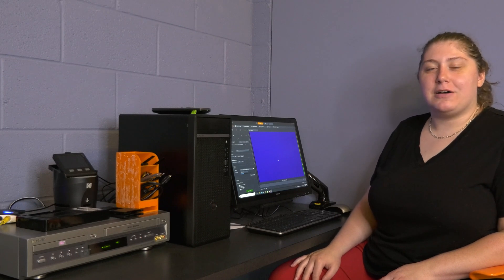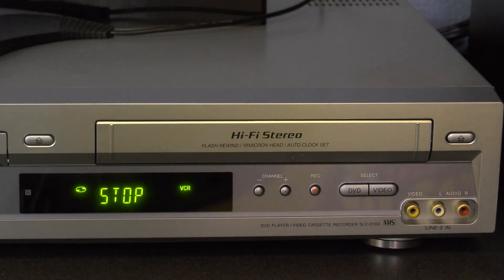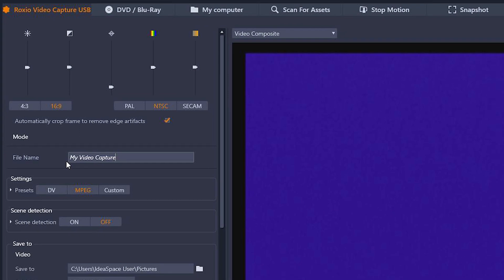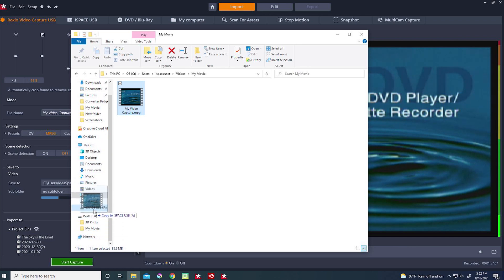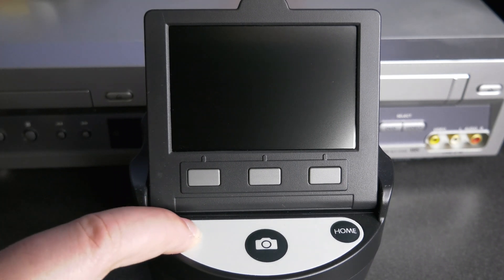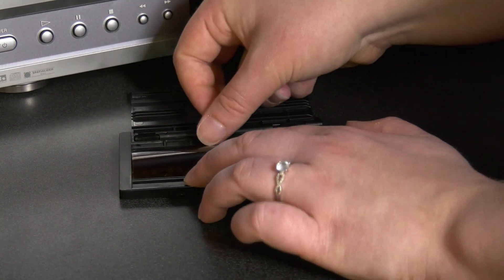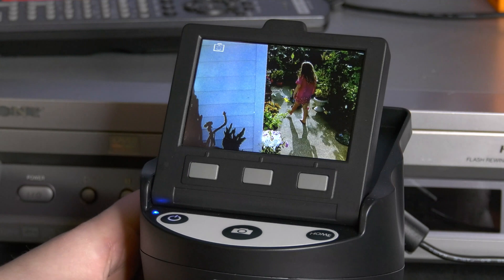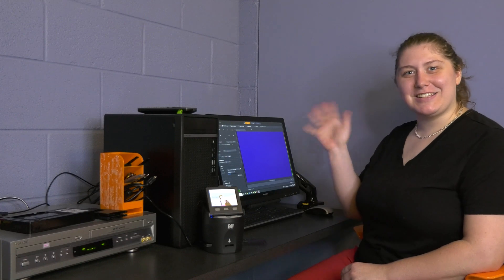IdeaSpace Video Converter Badging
CRRL's Video Conversion Station Badging Course
Learn the basics of analog video and film conversion, including an overview of the Dazzle VCR Converter and Kodak Film Scanner. Created at IdeaSpace: Making + Media of the Central Rappahannock Regional Library.